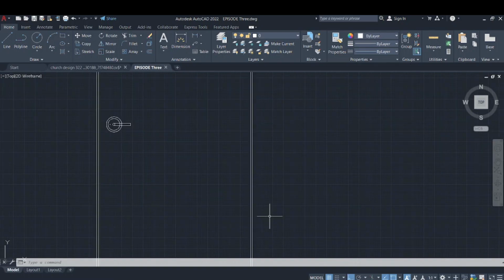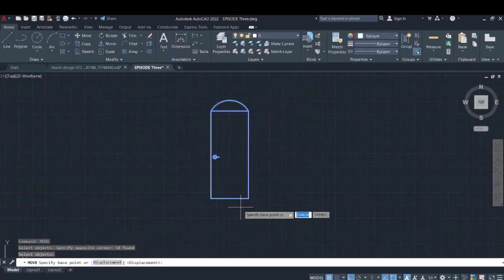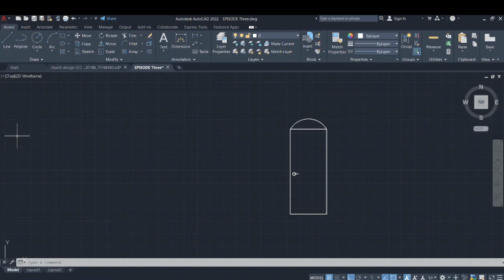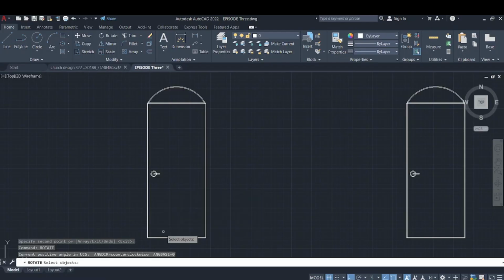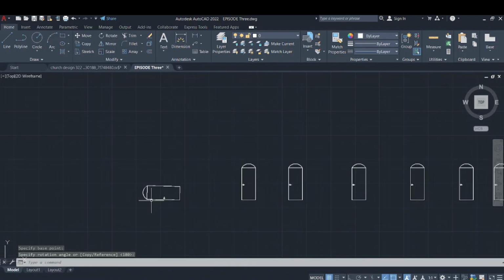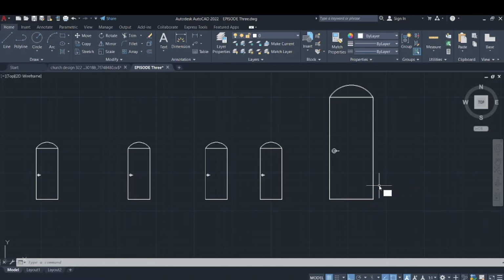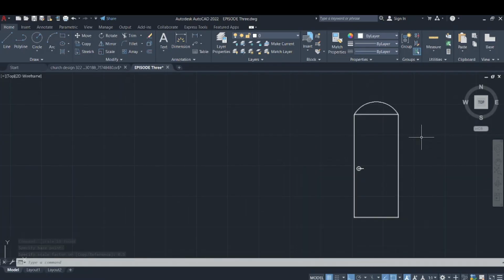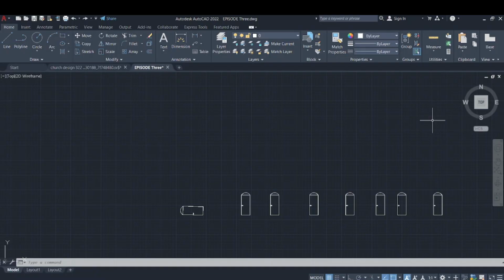AutoCAD Modify Tools Explained — Move, Copy, Rotate, Scale Like a Pro!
✨ Ready to take control of your drawings in AutoCAD?
  In this tutorial, we’re unlocking the true power of AutoCAD with the 4 essential Modify tools: MOVE, COPY, ROTATE, and SCALE. These are the tools professionals use to make precise changes and speed up drafting workflows.

✅ What You’ll Learn in This Video:

* How to move any object precisely using base points
* How to make fast copies using Ortho mode
* How to rotate objects accurately with angle control
* How to scale drawings up or down like a pro
* BONUS: How to undo mistakes & save your work

💬 Ask your questions in the comments — I respond to every beginner!